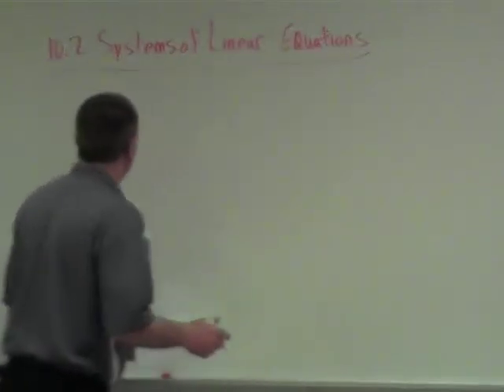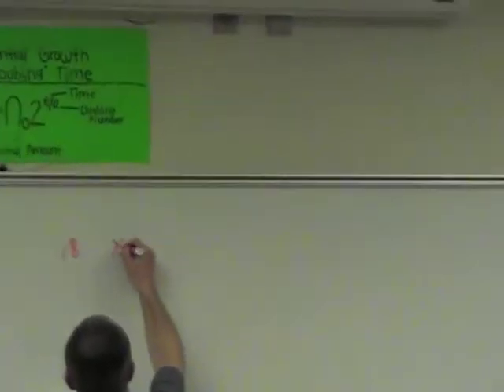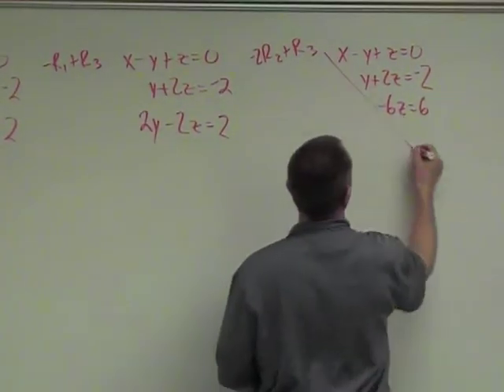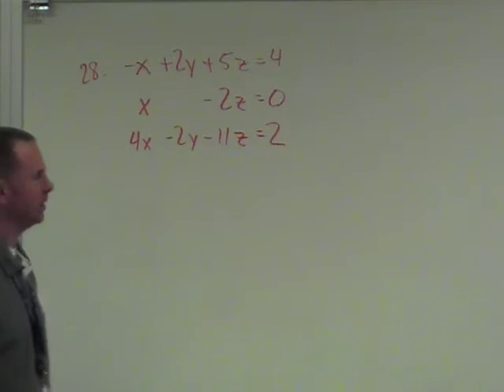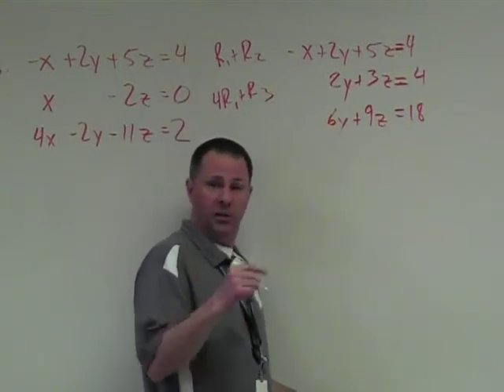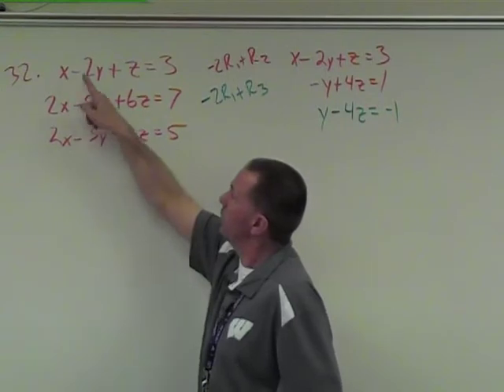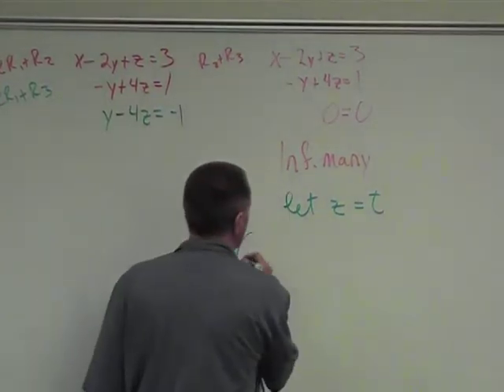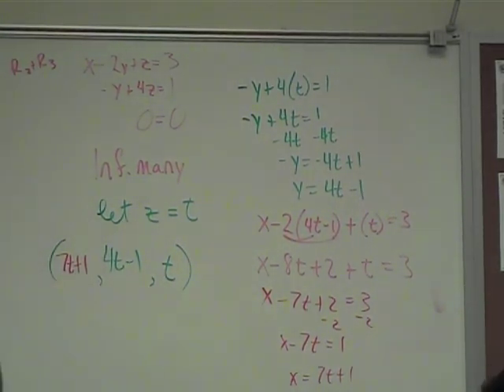PreCalculus 10 2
Systems of 3 Linear Equations